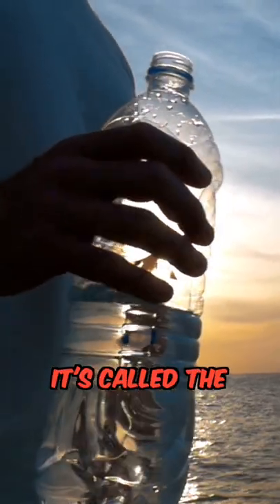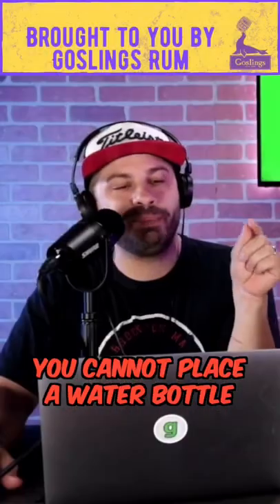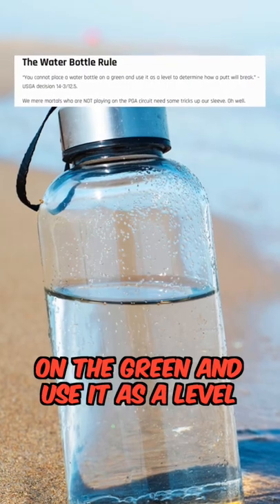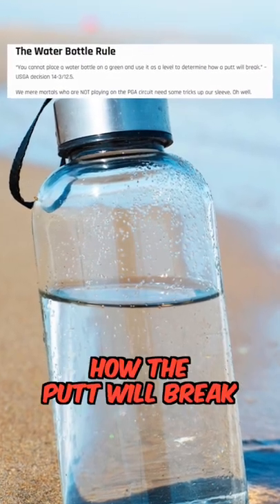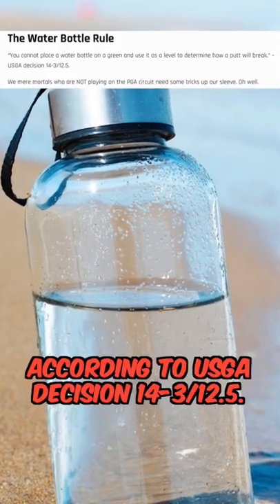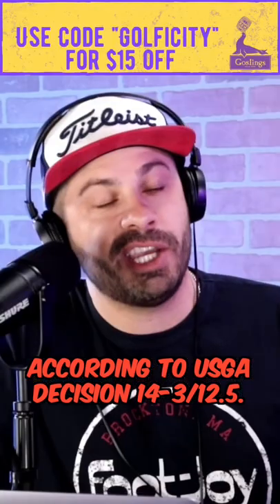Golf “Water Bottle” Rule? 🤔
Have you heard this crazy golf rule?